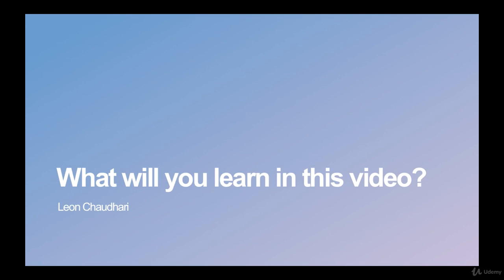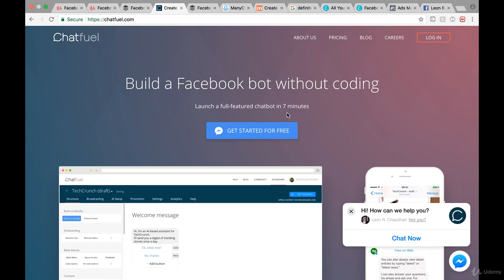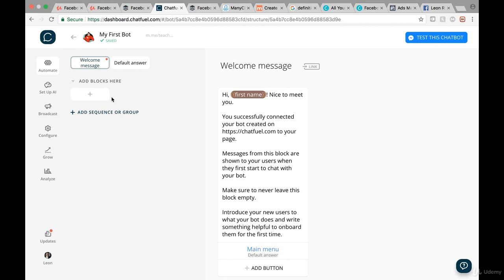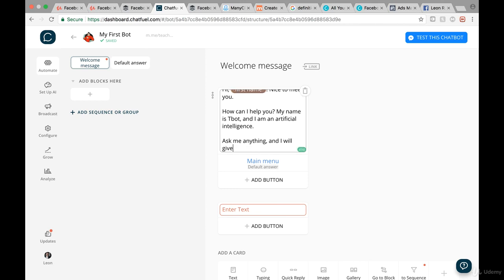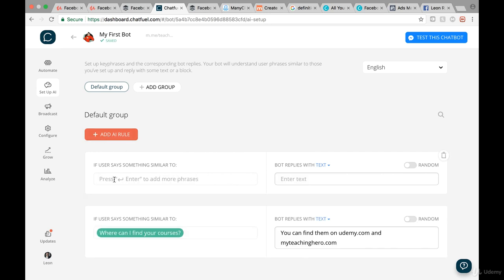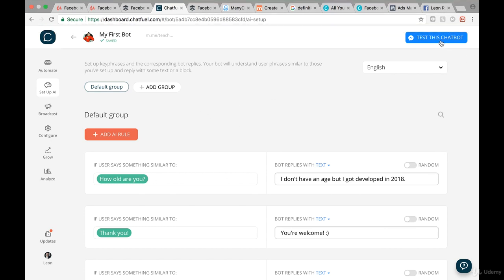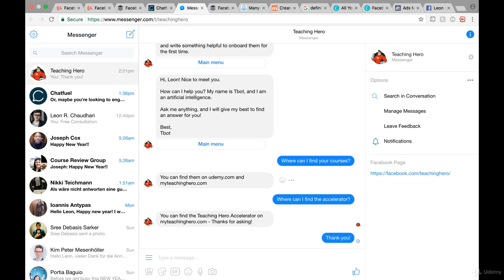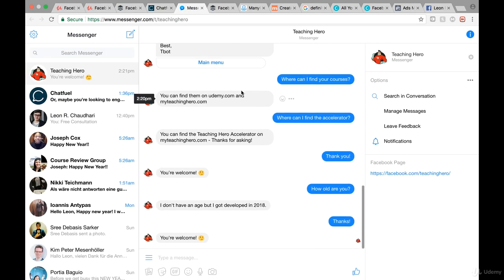Chatfuel Tutorial: How to create a sophisticated chatbot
Facebook Messenger Chat Bots & Marketing: The Complete Guide
Learn how to create Chat Bots for your Facebook Messenger & Grow your brand with Facebook Messanger Marketing